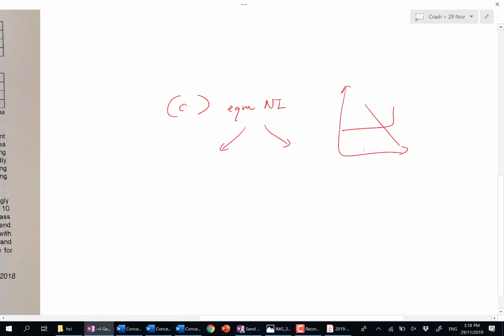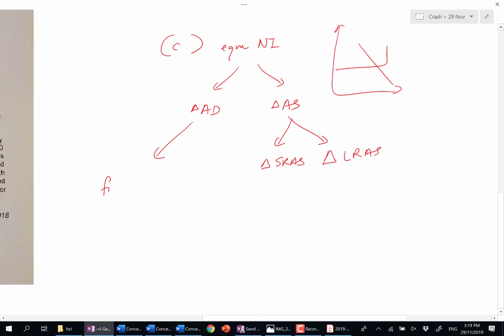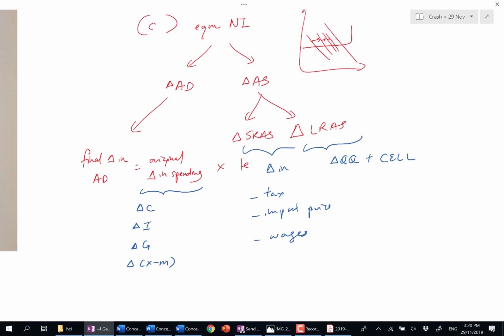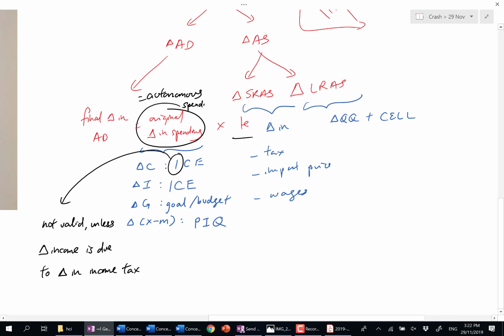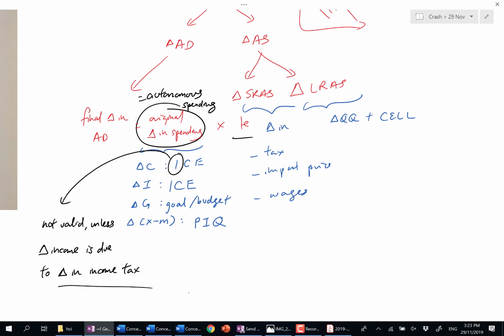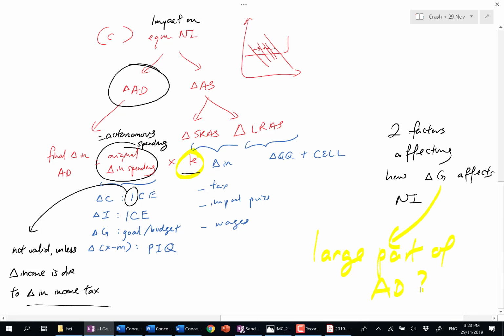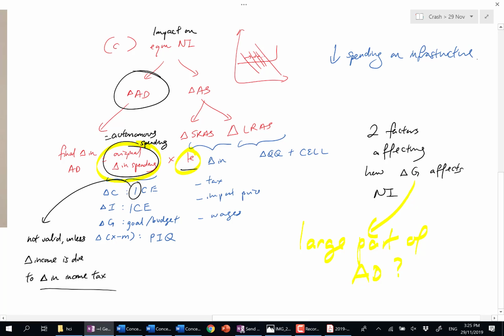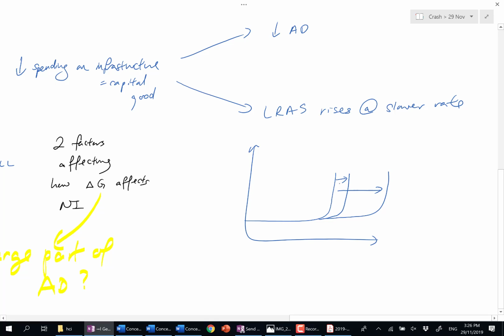A Level Economics Tuition - Answering questions on "Impact of event on national income"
A detailed view on how to break down dartboard relating to National Income